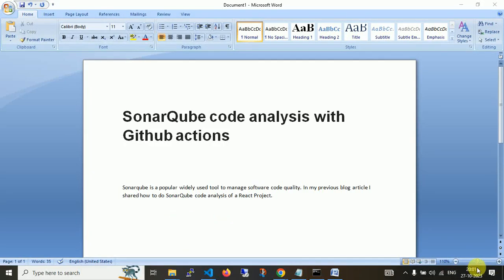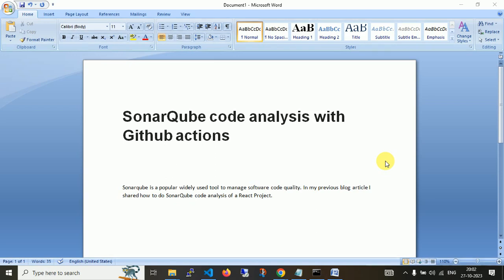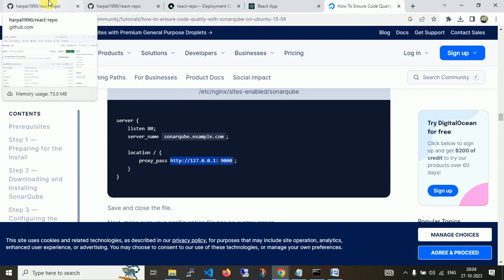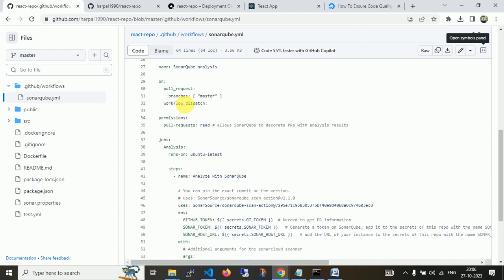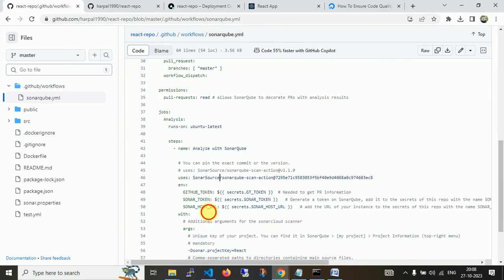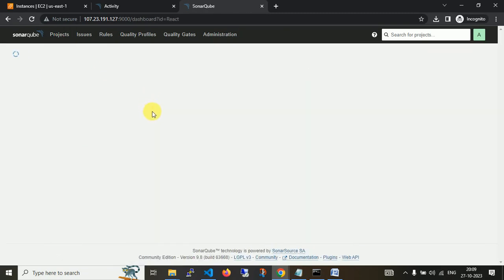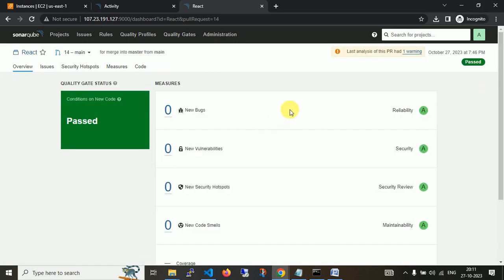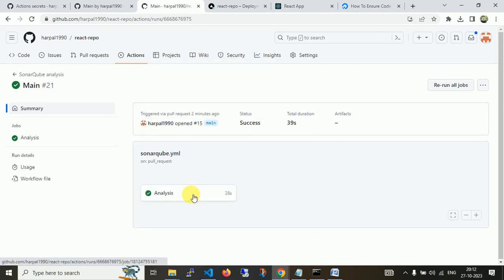SonarQube code analysis for Node.js Project using GitHub actions